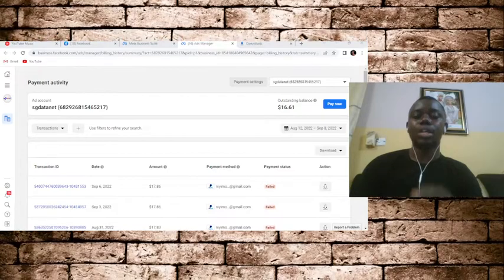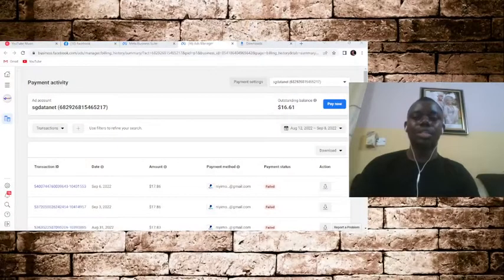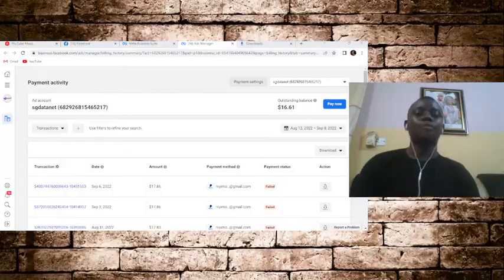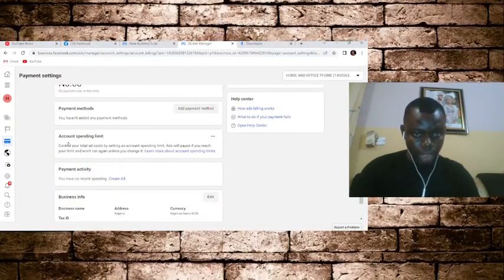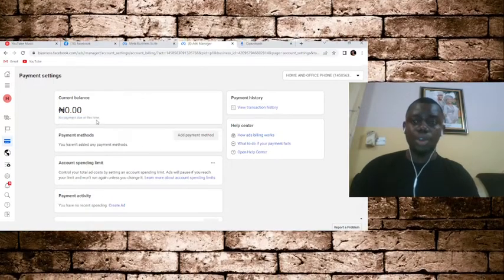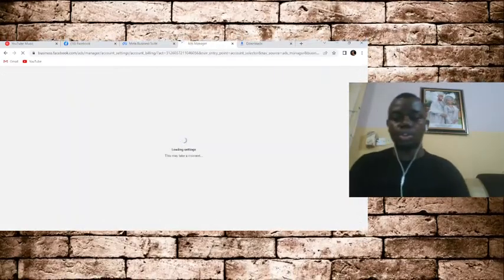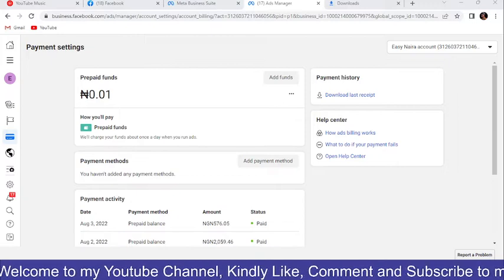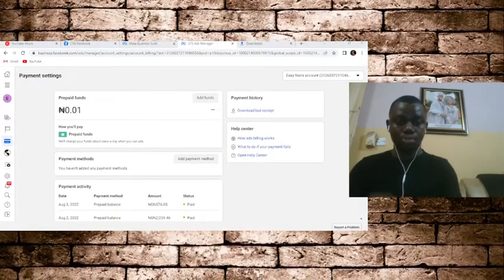FACEBOOK PREPAID ADS ACCOUNT VS POST PAID ADS ACCOUNT